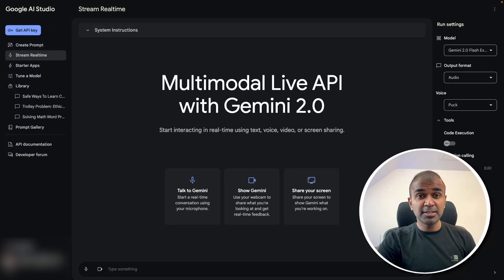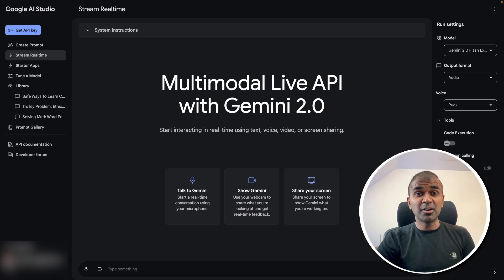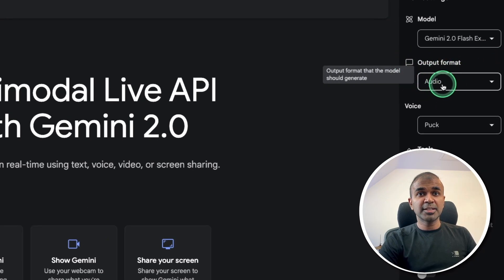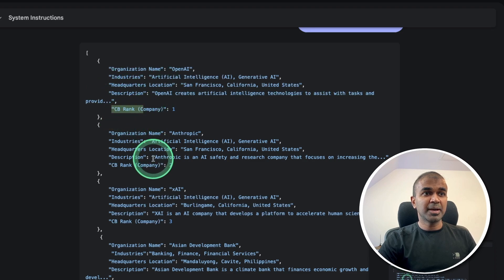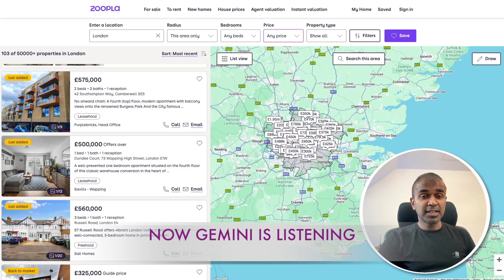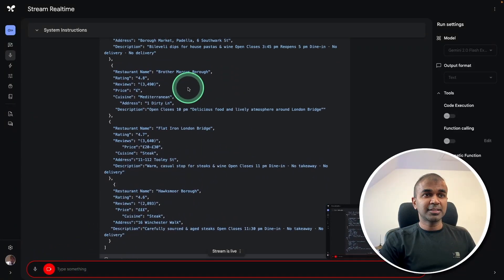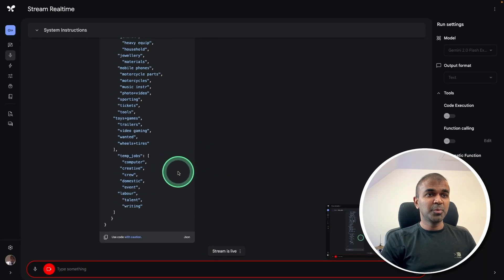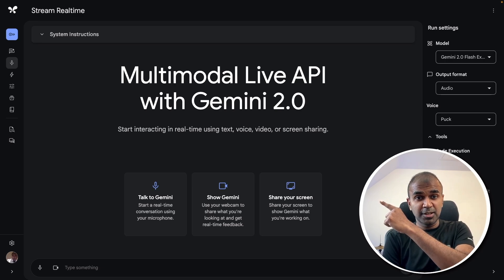You Won't Believe How EASY Web Scraping Is! (Using Google Gemini 2.0)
🔍 Web Scraping Made Easy with Gemini 2.0 Multimodal API
Learn how to effortlessly extract complex data using Google's latest AI model - perfect for beginners and professionals alike! This tutorial shows you how to scrape and structure data from various sources without coding.
✨ What You'll Learn:

Extract complex data schemas and unstructured data
Scrape Google Maps listings
Convert data into structured JSON/CSV formats
Use natural language instead of coding
Work with multiple categories and data types

🛠️ Tools & Features Covered:

Screen sharing functionality
Text output formatting
Multimodal capabilities
JSON/CSV conversion

💡 Real-World Applications:

Business listings extraction
Property data scraping
Restaurant information gathering
Discussion forum data collection
Category-based data extraction

🔑 Key Benefits:

Fast and accurate extraction
Structured data output
Increased productivity
Beginner-friendly approach

Timestamp:
0:00 - Introduction to web scraping with Gemini 2.0
0:39 - Getting started with Google AI Studio
0:54 - Extracting company information demo
1:31 - Property listing scraping demo
2:00 - Restaurant data extraction from Google Maps
2:28 - Category-specific data extraction example
3:02 - Converting data formats and conclusion